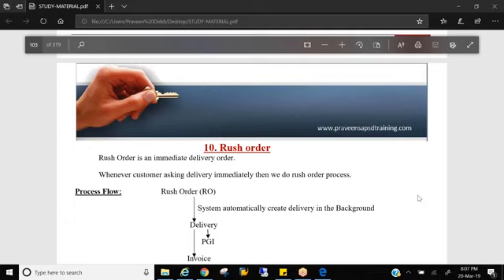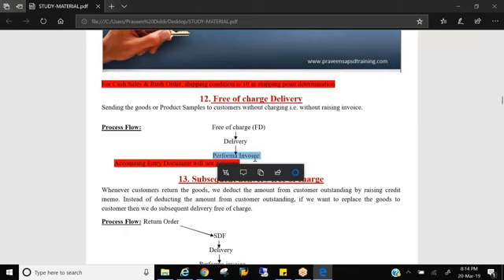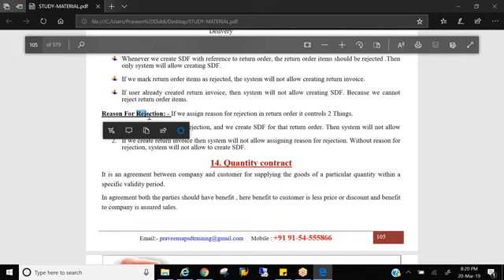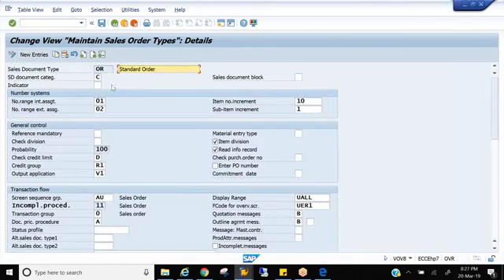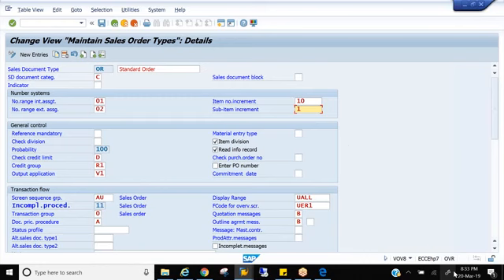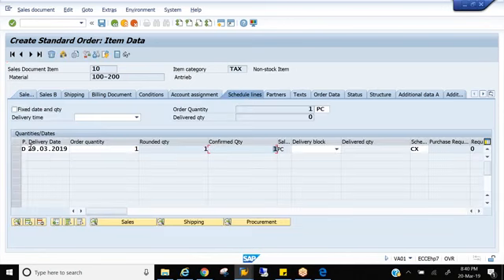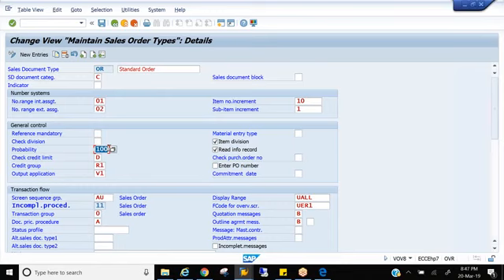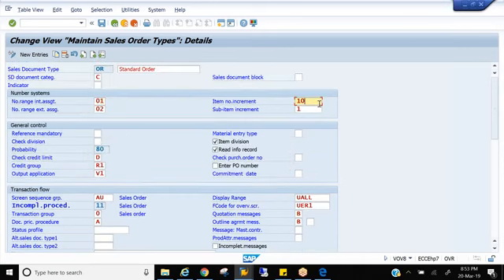SAP SD Sales and Distribution Class-19